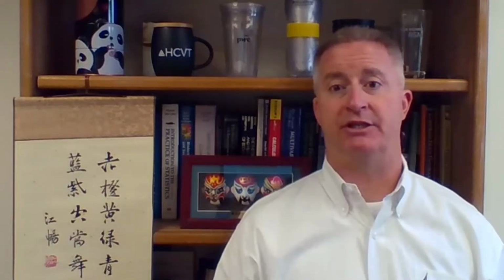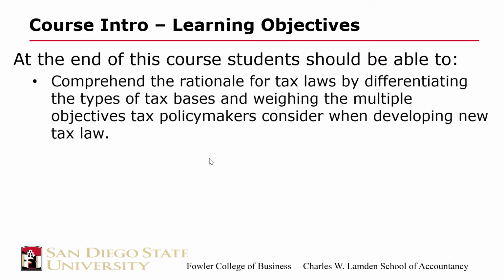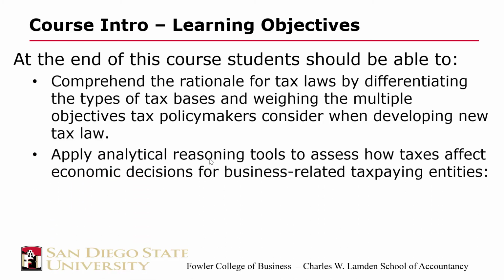ACCTG332 Intro Part 1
ACCTG 332 Intro Part 1